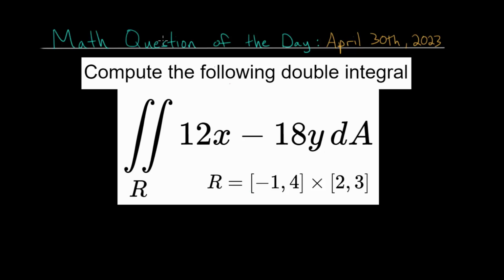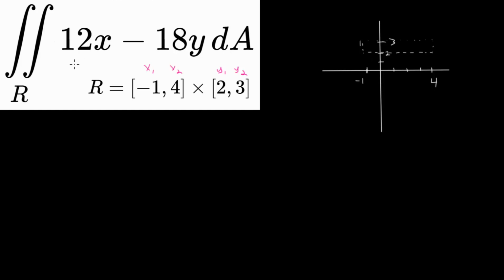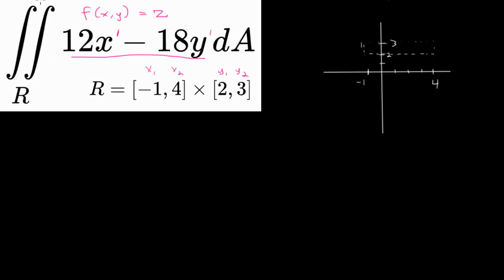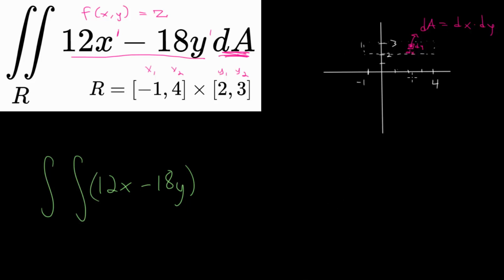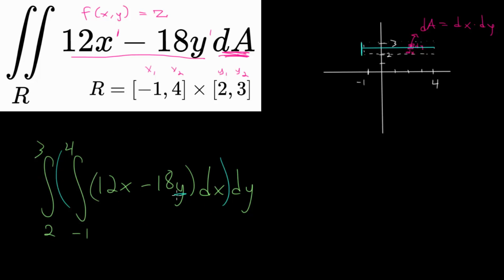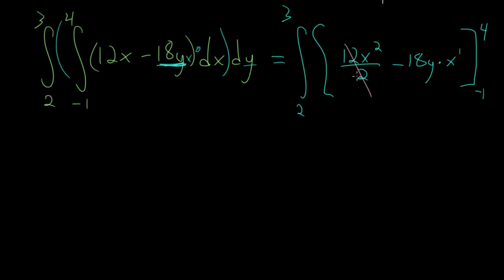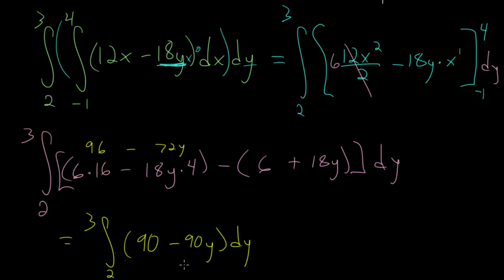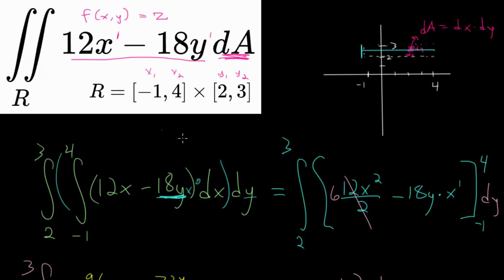Math Question of the Day: Sunday April 30th, 2023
Monday: PreAlgebra
Tuesday: Algebra 1
Wednesday: Geometry
Thursday: Algebra 2
Friday: PreCalculus
Saturday: Basic Calculus
Sunday: Advanced Calculus

This problem focuses on evaluating a double integral over a rectangular region.

EulersAcademy.org